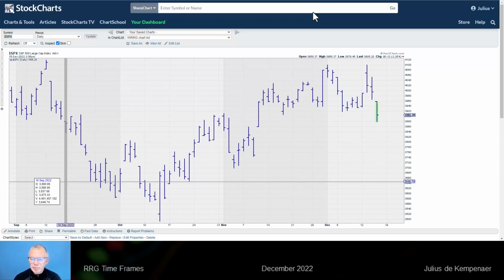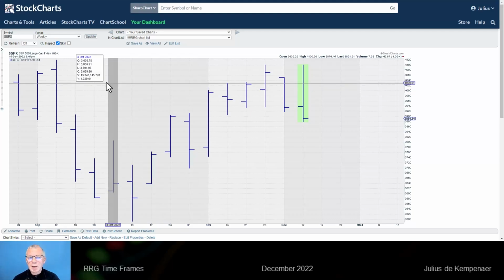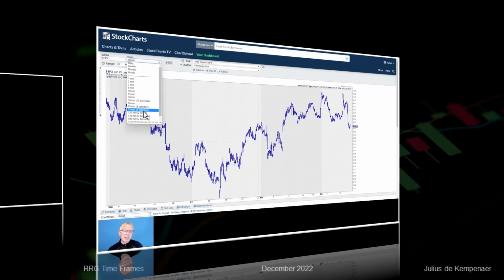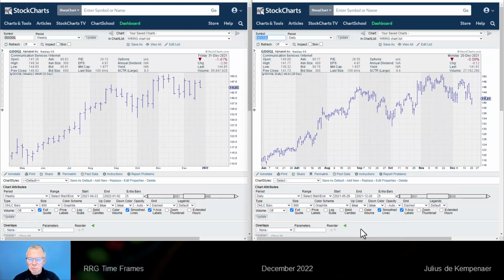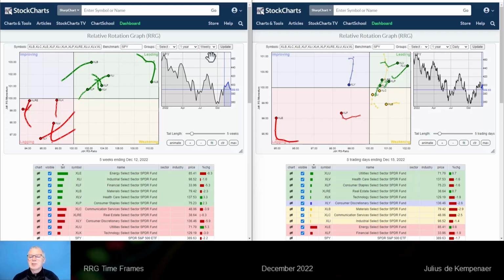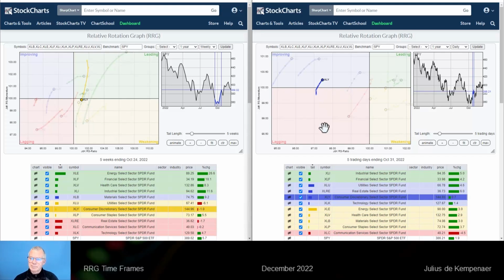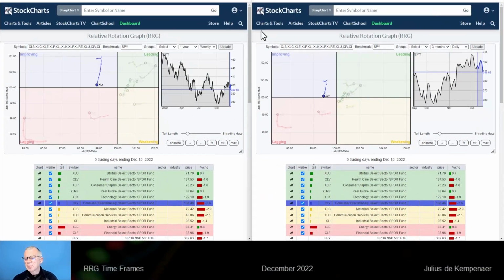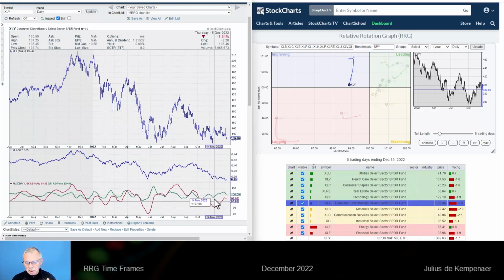Using RRG in Different Time Frames | Julius de Kempenaer (12.20.22)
In this video, Julius de Kempenaer explains the basics of the various time frames that can be used in technical analysis, then moves on to how these time frames impact Relative Rotation Graphs and how they should be read in that context. He wraps up by explaining how RRGs and regular charts are used side by side using the various time frames.

00:15 - Intro
00:26 - Main Points
00:41 - Time Frames Basics
08:09 - General Time Frame Differences
14:30 - Different Time Frames on RRG
24:39 - Make Them Work Together